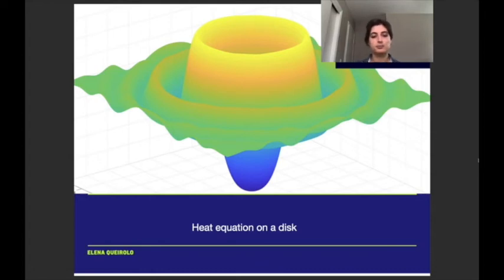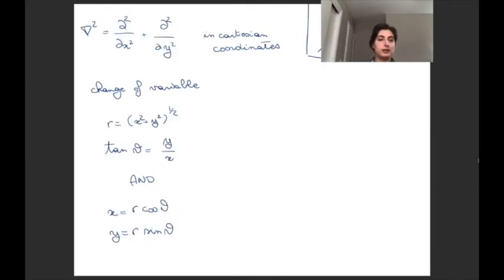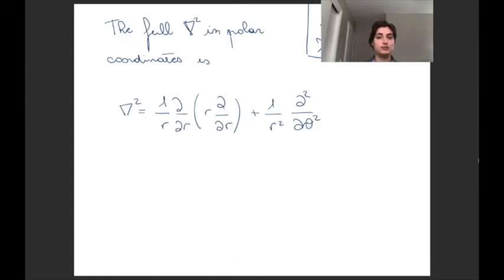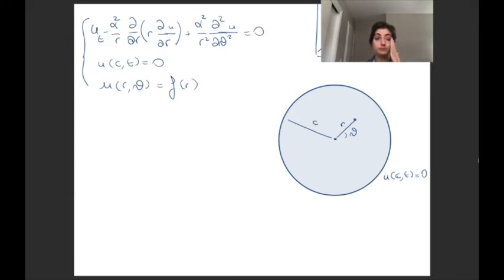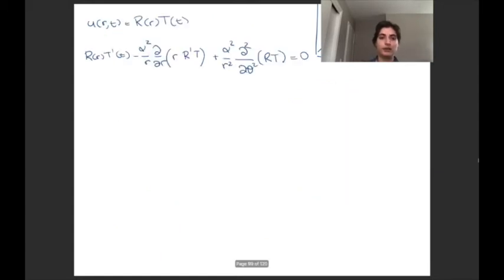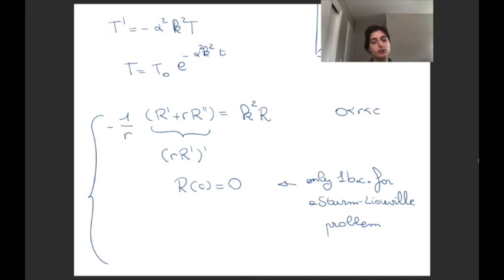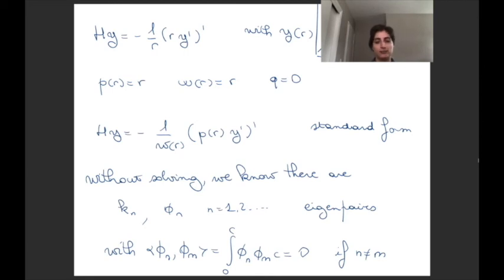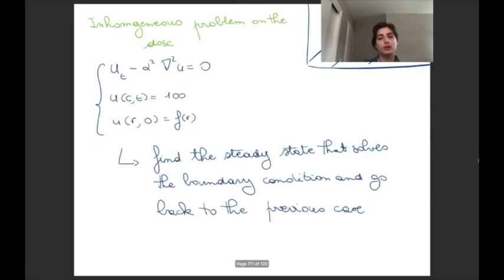P5 higher dimensions - the disk